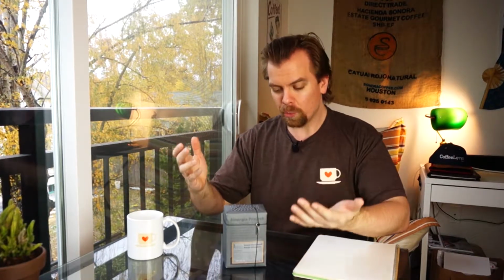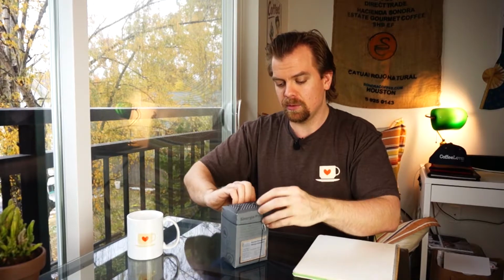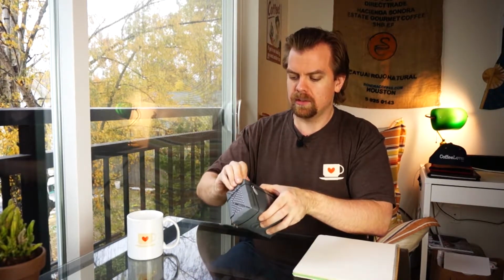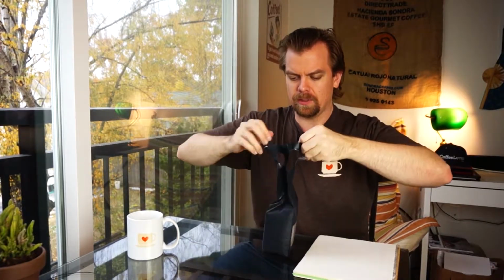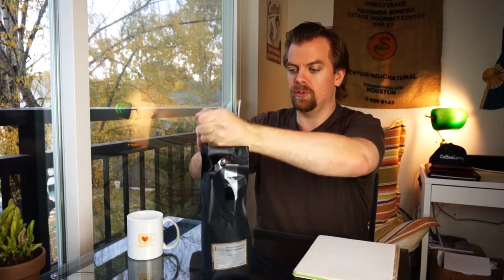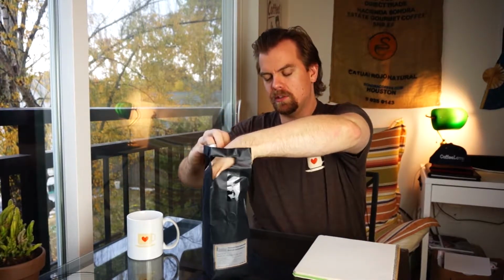Sinergia Project - Ladro Coffee Roasting - Two Kenyas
Download FREE the issue featuring Jack Kelly and Ladro Coffee Roasting

Ladro Coffee has come out with a new offering - specialty single origin blends of coffee under the Sinergia Project.

They are taking high-quality single origin coffees and combining them to create a unique experience.

You might think this can't be much different from other blends, but I found myself pleasantly surprised by the smell and taste experience, check it out.

Kalita Wave Dripper
Kalita Wave Server
Acaia Scale
Baratza Encore Grinder